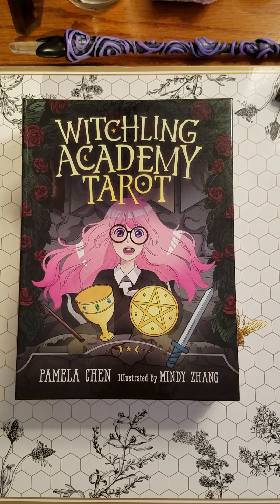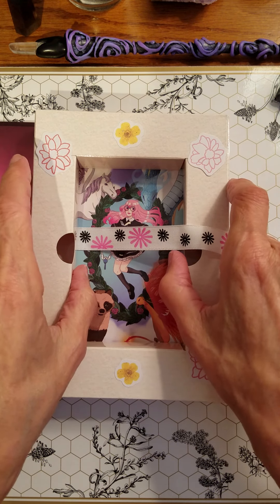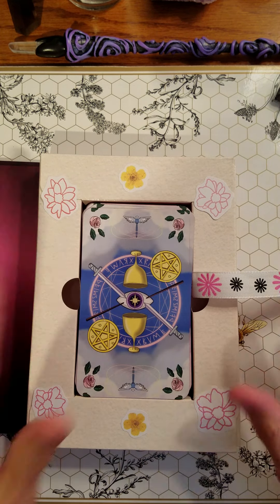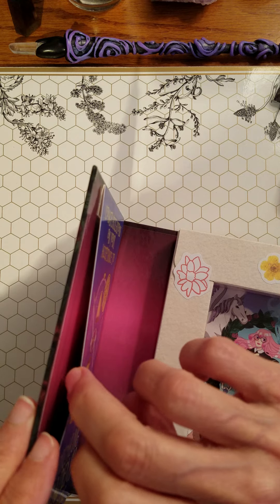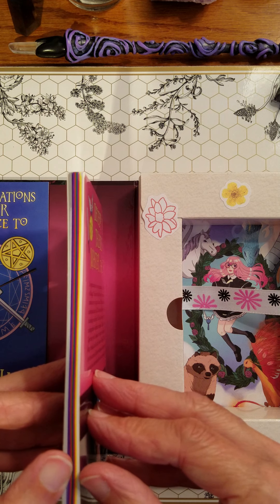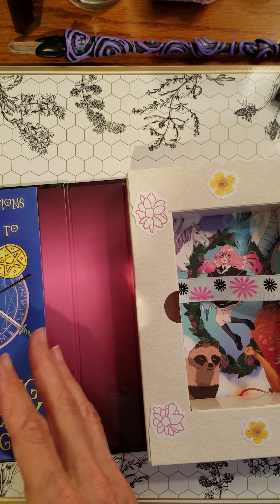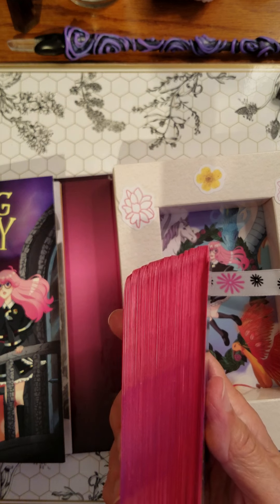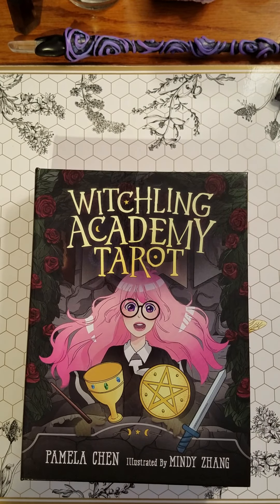Witchling Academy Tarot Modification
A short and sweet chat about how I modified the Witchling Academy Tarot and box.